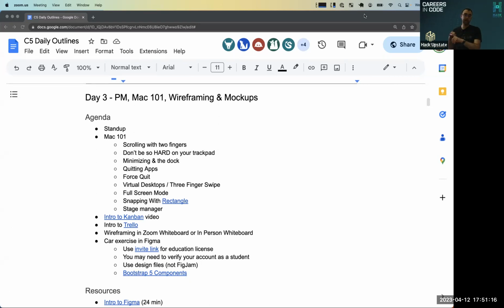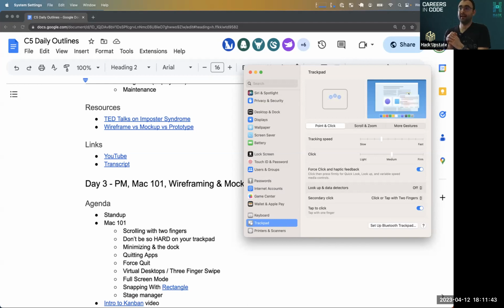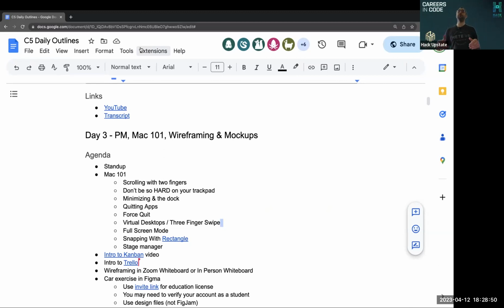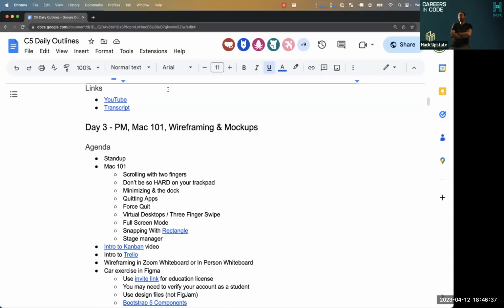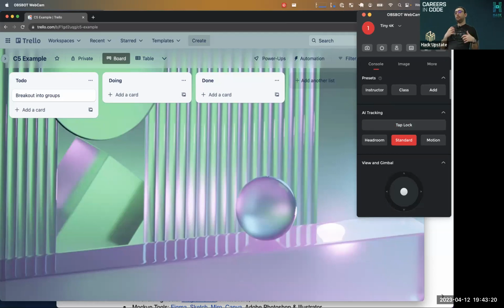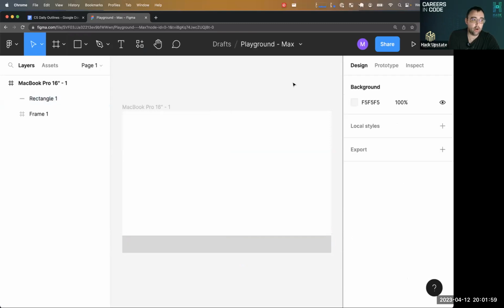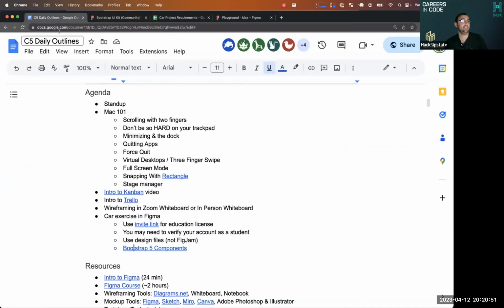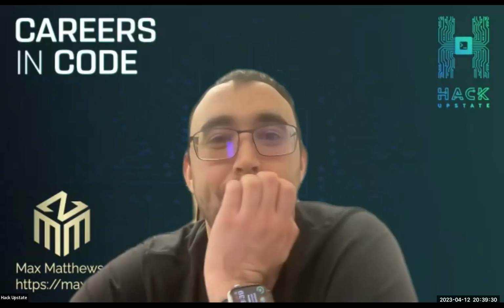C5 W1D3: Mac 101, Project Management, Figma